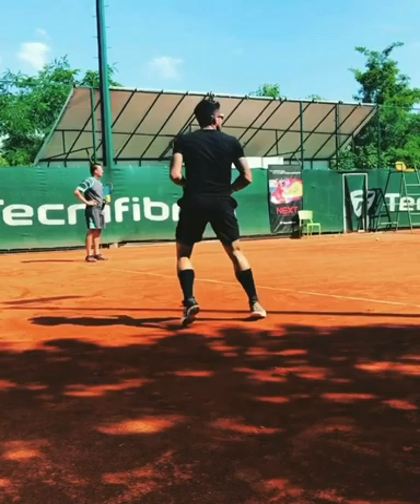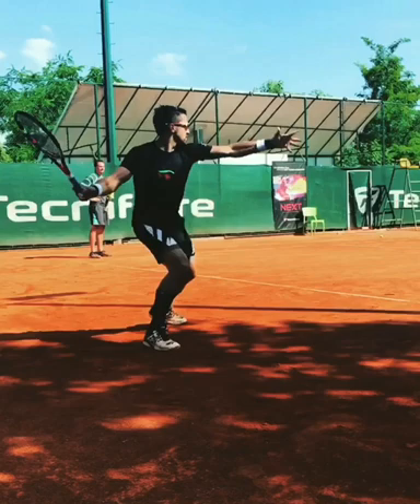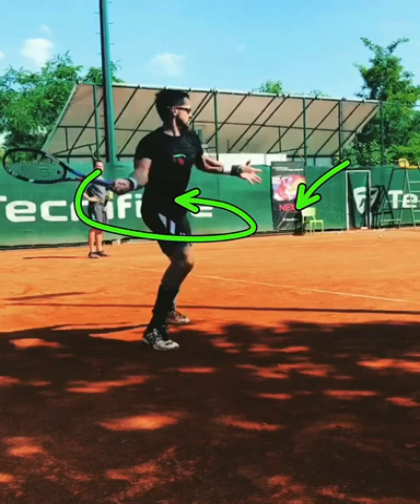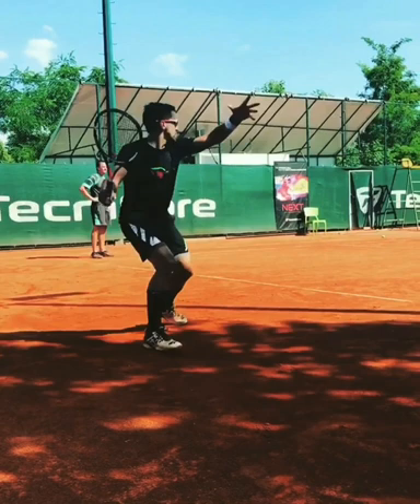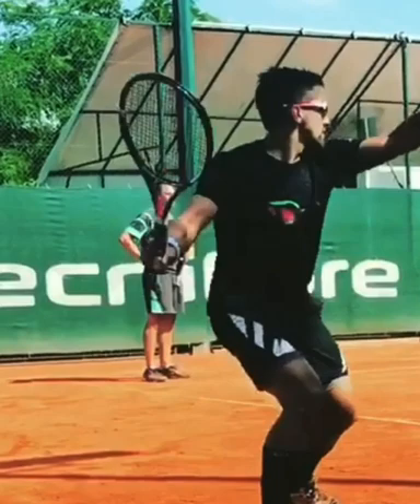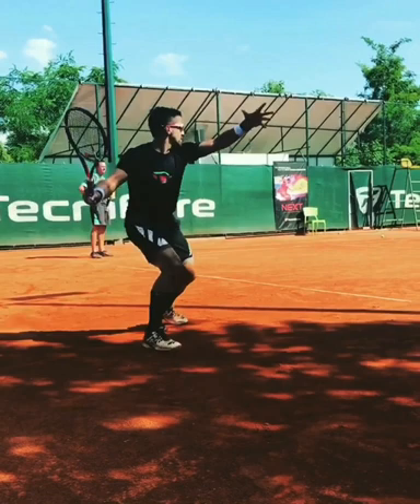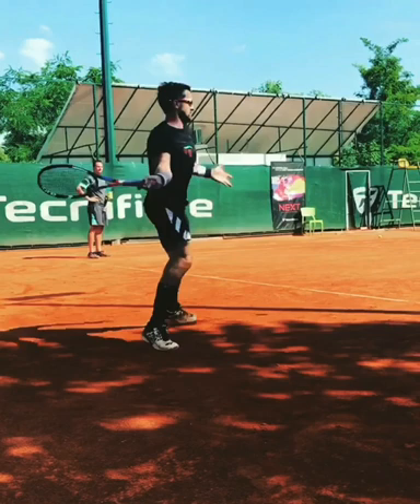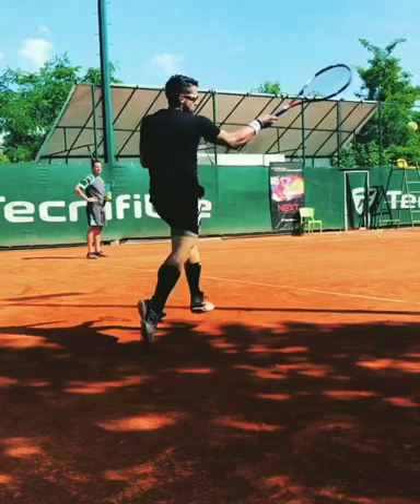How to hit the forehand faster? Copy what Janko Tipsarevic is doing